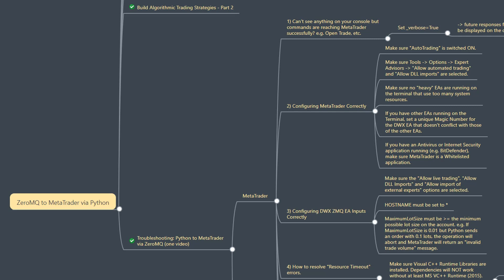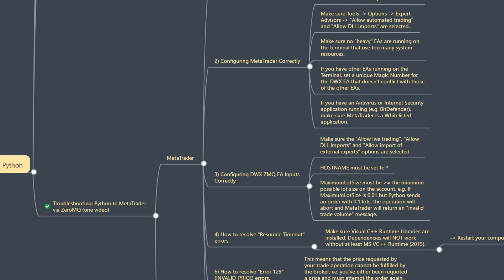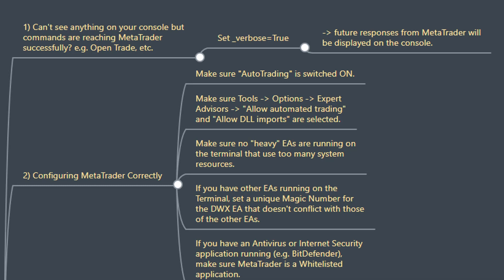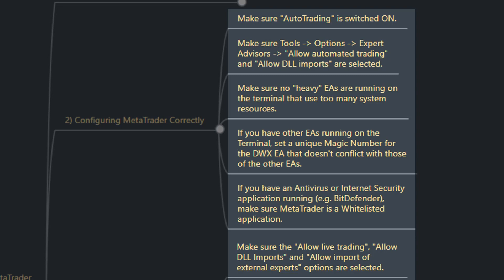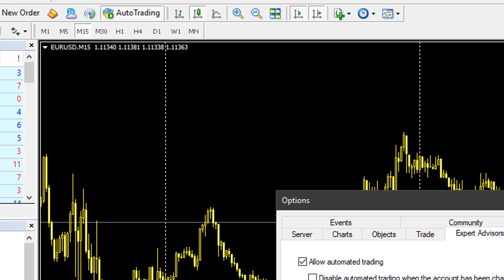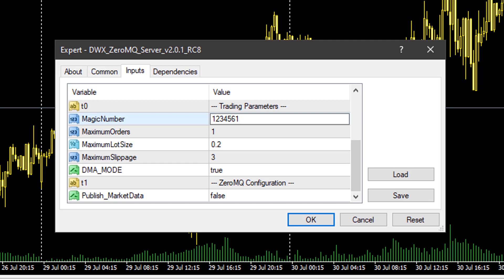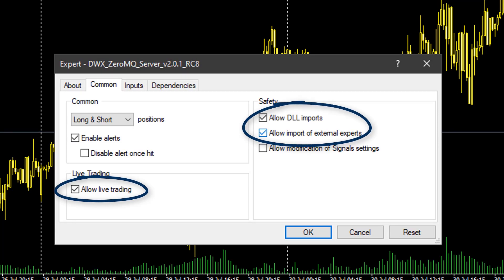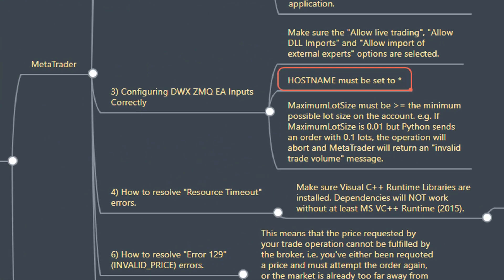Troubleshooting Python, ZeroMQ & MetaTrader Configuration for Algorithmic Trading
In this tutorial, we go through how to troubleshoot your Python - ZeroMQ - MetaTrader project configuration, based on user feedback.

*** Get the latest updates to the DWX-ZeroMQ-Connector project, troubleshoot your applications, give and get help from fellow algorithmic traders and more, over at the Darwinex Collective Slack Workspace:

Some of the topics discussed include:

1. How to display JSON output from MetaTrader in Python.

2. Dealing with "Resource Timeout" errors and how to resolve them.

3. Dealing with Error 129 (INVALID_PRICE) errors and how to resolve them.

4. How to use ZeroMQ Socket Monitoring to ensure a successful TCP handshake exists between your Python environment and MetaTrader.

5. How to configure MetaTrader correctly to ensure smooth functioning of the dwx-zeromq-connector bridge.

6. How to configure the MQL Server EA's Inputs and Common tab parameters correctly.

7. Future updates, including the use of Curve security to implement public/private key based authentication between clients and servers using dwx-zeromq-connector.

.. and more!

Are you a good trader?